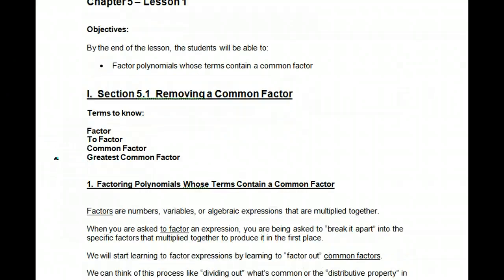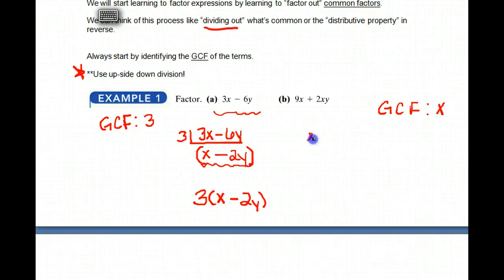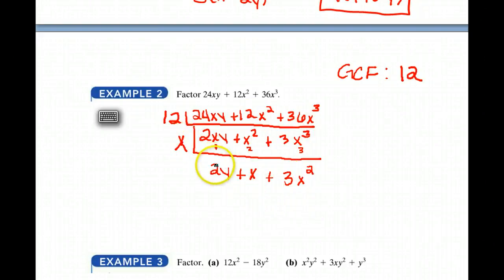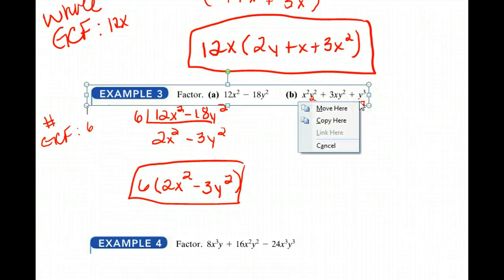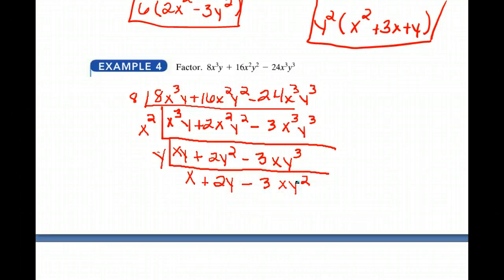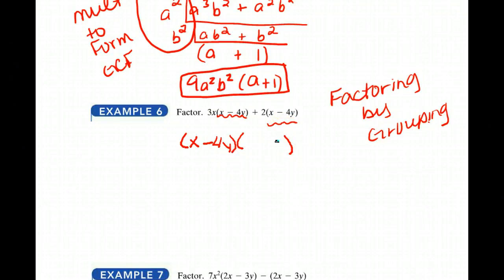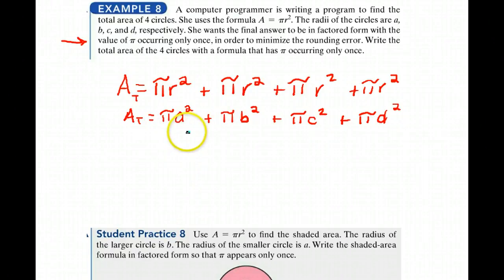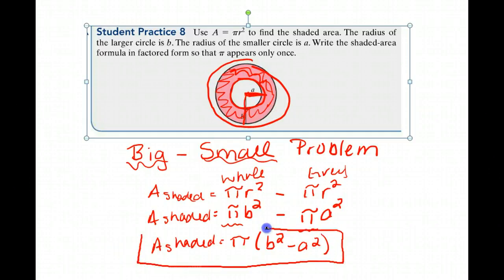Chapter 5 Section 1